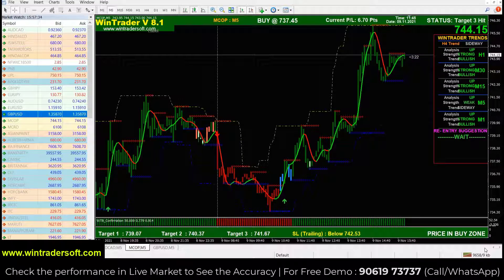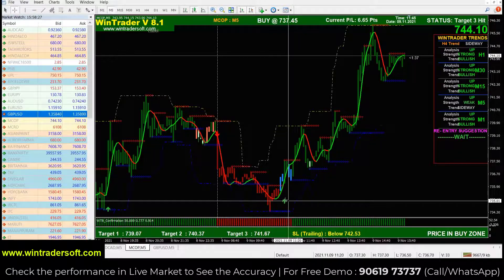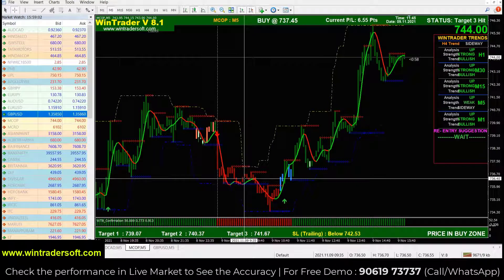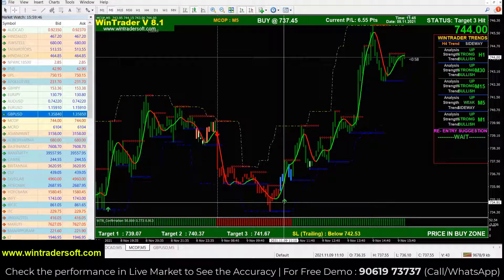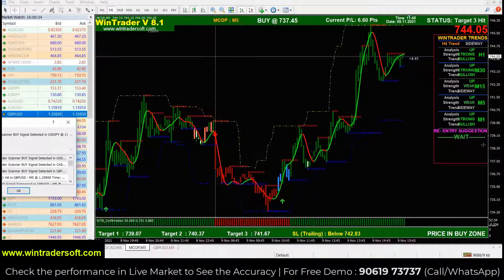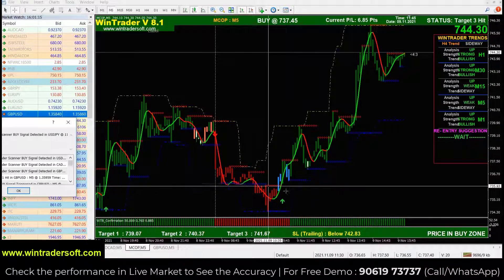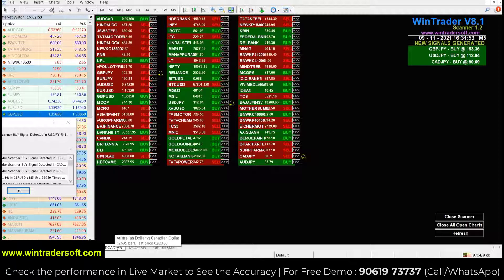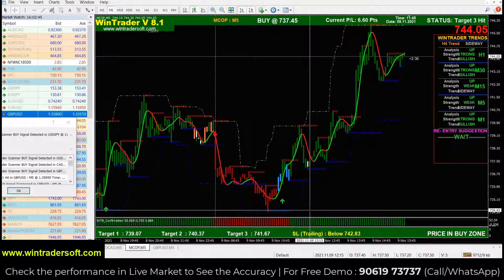100% Profitable Day-Trading Strategy with Scanner for MCX, NSE & FOREX Markets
✅𝐅𝐨𝐫 𝐅𝐫𝐞𝐞 𝐃𝐞𝐦𝐨 𝐚𝐧𝐝 𝐌𝐨𝐫𝐞 𝐃𝐞𝐭𝐚𝐢𝐥𝐬:
Skype: wintradersoft
✅𝐂𝐥𝐢𝐞𝐧𝐭 𝐓𝐞𝐬𝐭𝐢𝐦𝐨𝐧𝐢𝐚𝐥𝐬:

12 years of proven strategy assures you risk-free trading in NSE, MCX, NCDEX, and FOREX markets